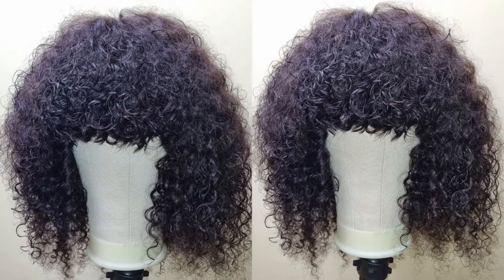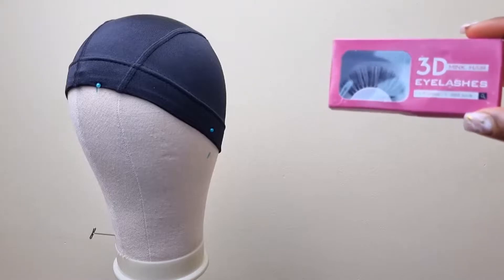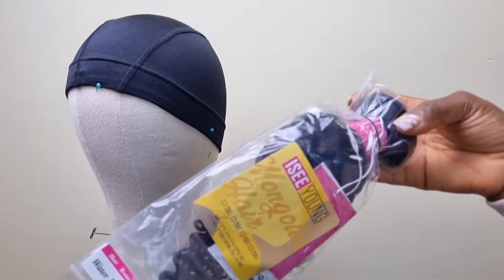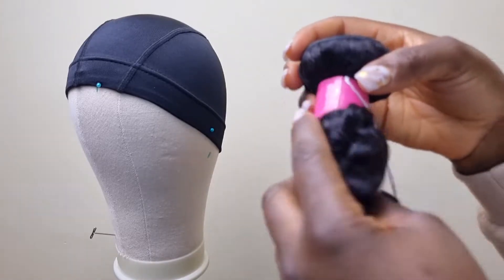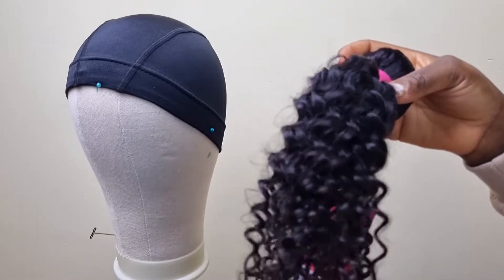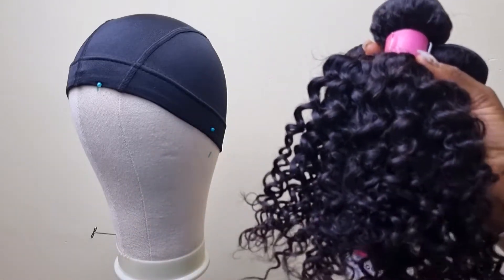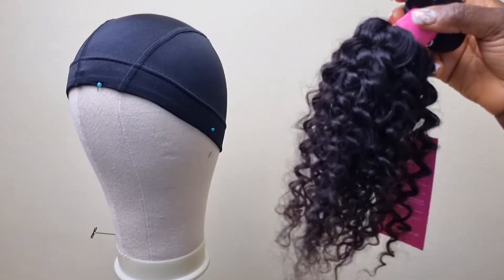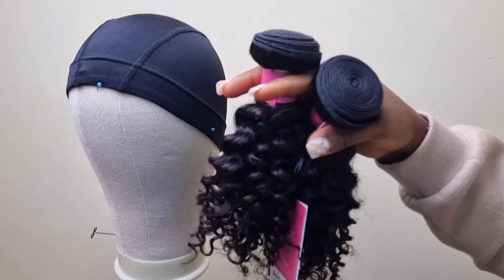ISEE Mongolian Water Wave Hair Review || 100% Human Hair Bundles Review || Part I | AliExpress Hair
Hi Guys,

For today's video, I will be reviewing ISEE Mongolian Water Wave Human Hair Bundles. In other to make the video shorter I have divided them into two(2) parts, Hair Review, Hair Weaving, ( this hair can be restyled into your desired style and is easy to style.

It's important that you watch all  2 parts so that you don't miss out on any information.

ISEE is a company that sells hair and other hair accessories and can be found on the AliExpress Platform and also has its own website.

This Season, I will be reviewing lots of hair from many AliExpress vendors and I hope that you guys will love it, please Stay Turne and Keep Supporting me.

To all my subscribers and viewers thank you so much, I really appreciate your love and support.